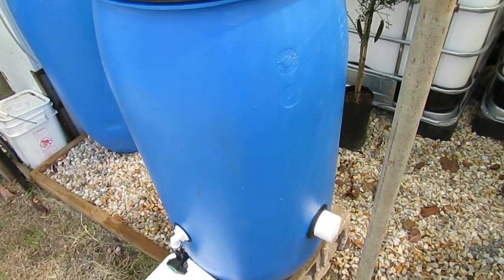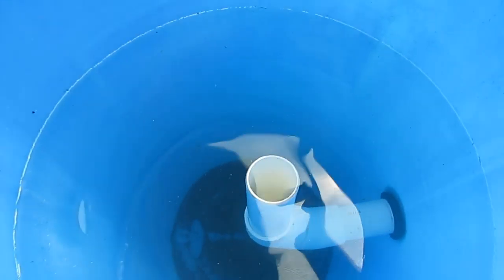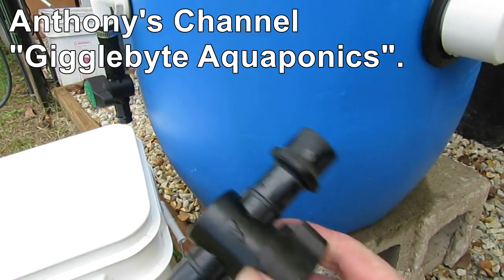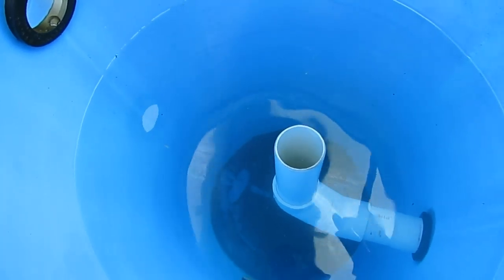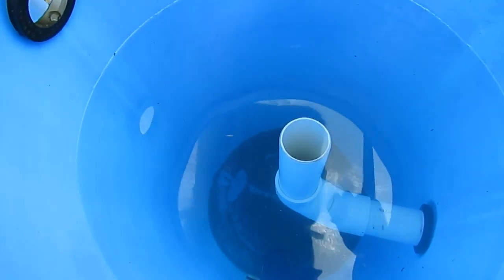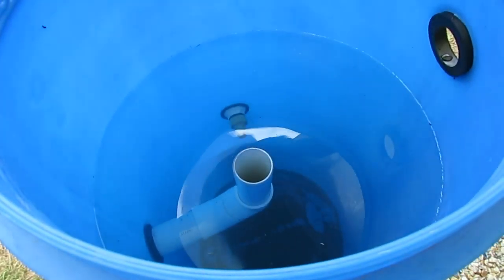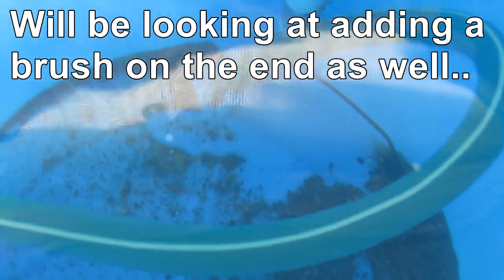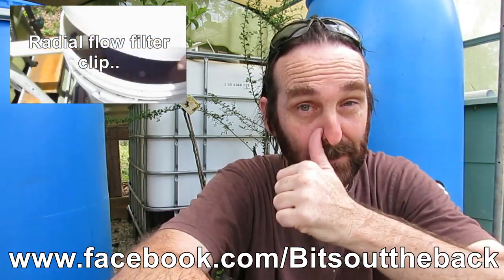Aquaponic & aquaculture radial flow filter cleaning, just playing around..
Just a bit of a clip showing how I intend to clean the larger radial flow filter in the recirculating aquaculture system once it's up & running..Think this will be a much easier way to clean it than the present suck & siphon method  :/
Will be making another for the aquaponics as well in the coming days.. Also hope to incorporate a mineralisation unit in there to further process the solids waste that collect in the filter but that will be a clip for a few months time ;)
Hope this helps a bit..
Am still a bit of a newbie at all this so any constructive input is most welcome..

Steve McAlister

Sillybugger

Bluestone Aquaponics
"Bluestone Aquaponics The foundation of today's food".